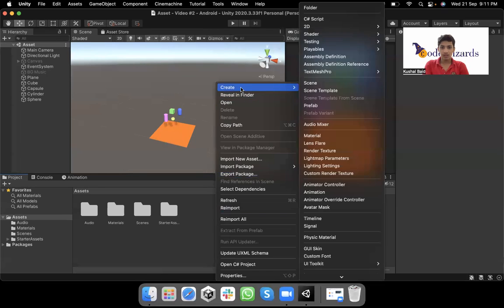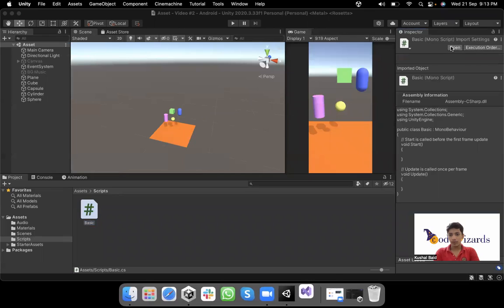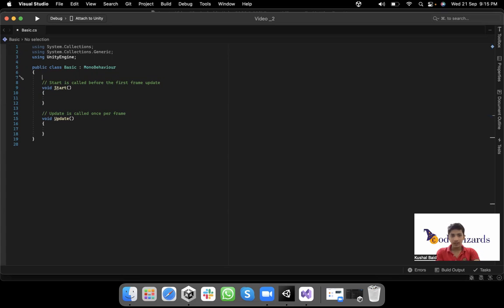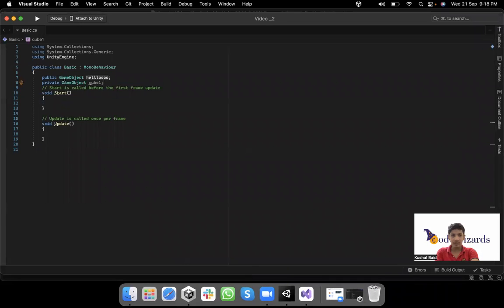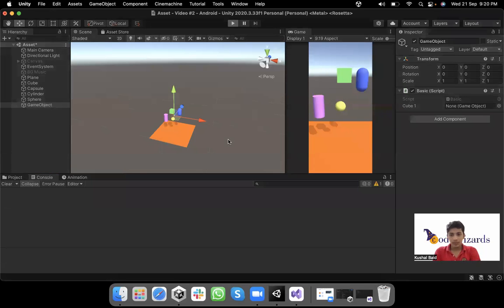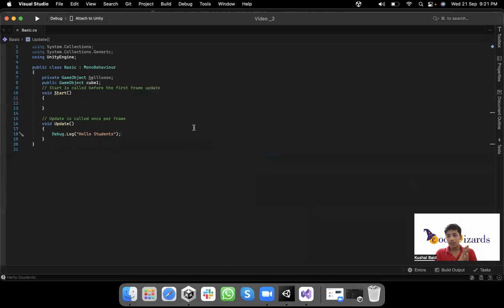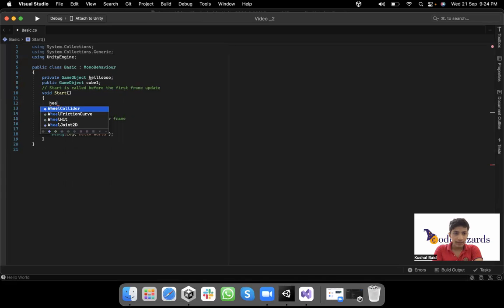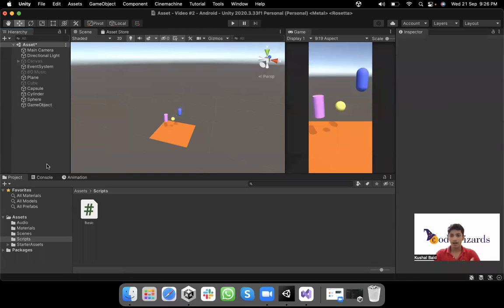unity for kids : basics of C#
in this video Kushal sir talks about the basics of C#.